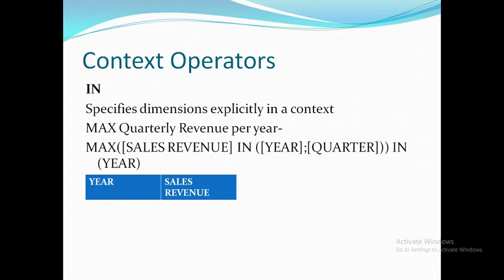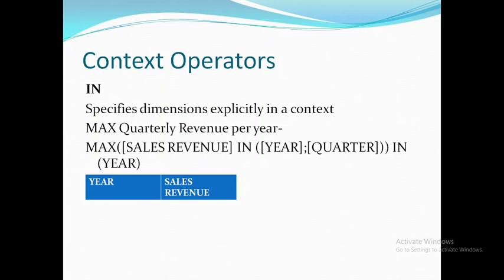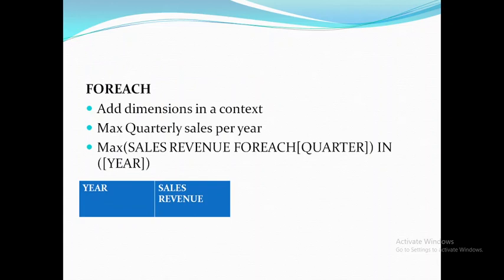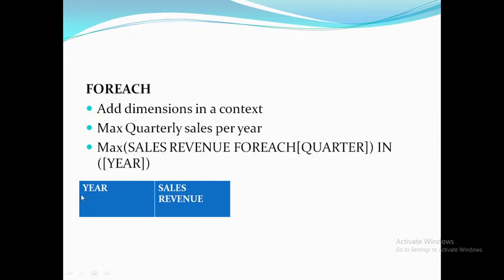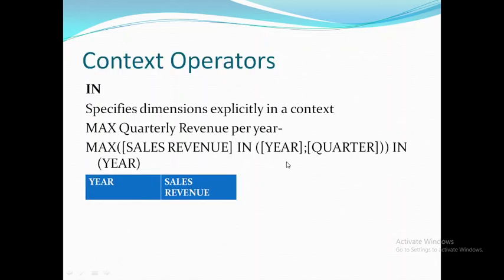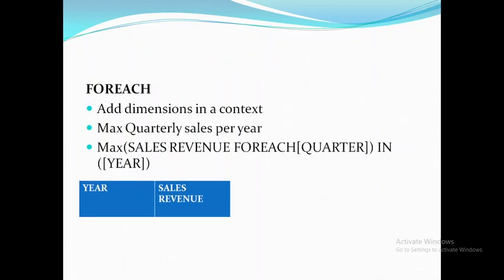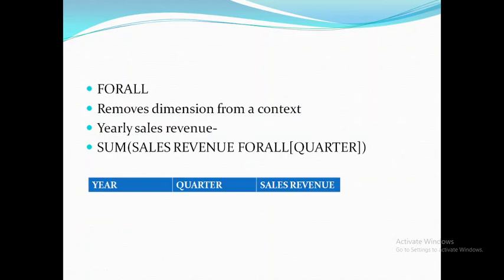SAP BO Interview Questions-CONTEXT OPERATORS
Prepare this topic well if you want to ace the SAP BOBJ Interview